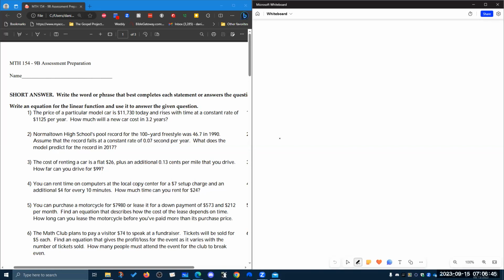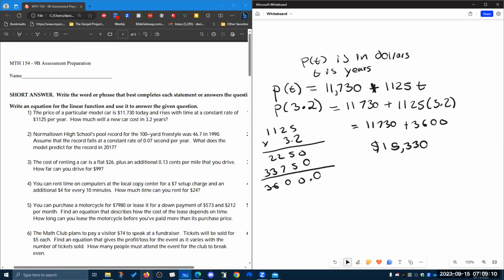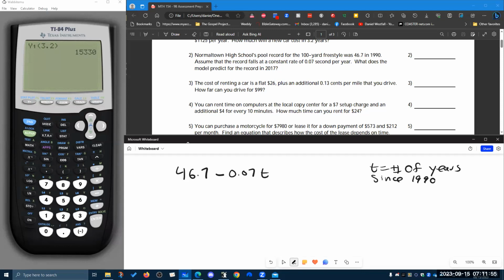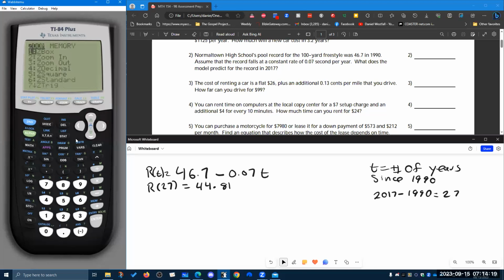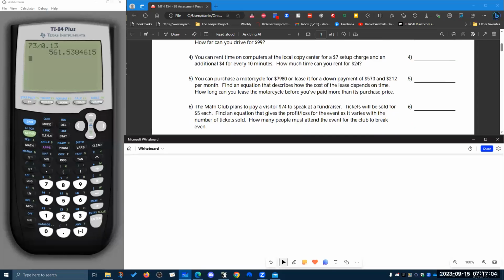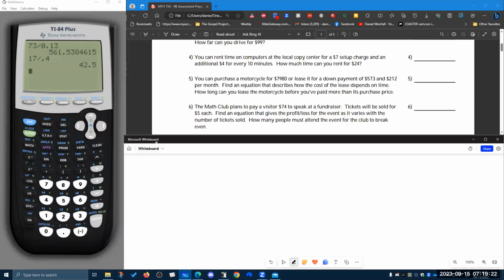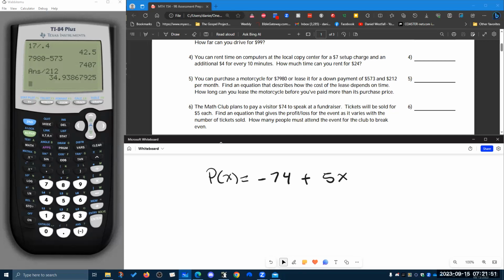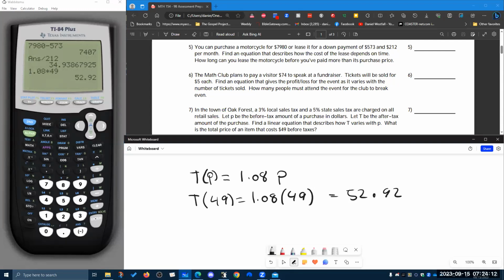9B: Solving Word Problems Using Slope-Intercept Form of a Linear Equation